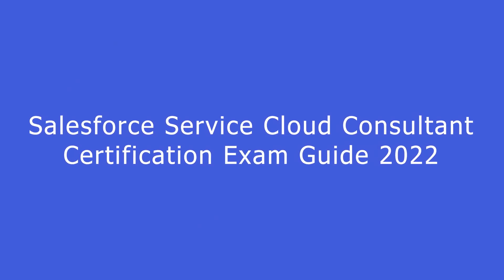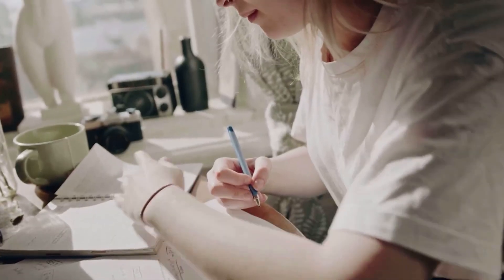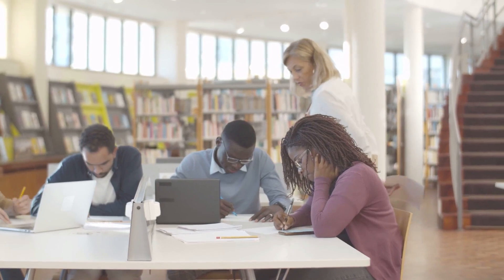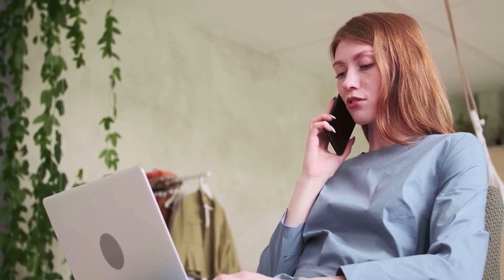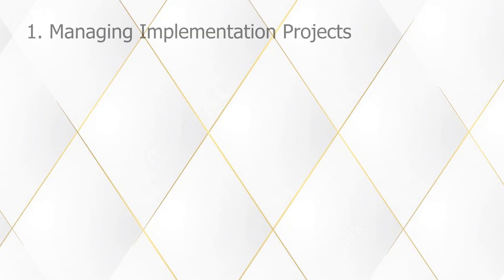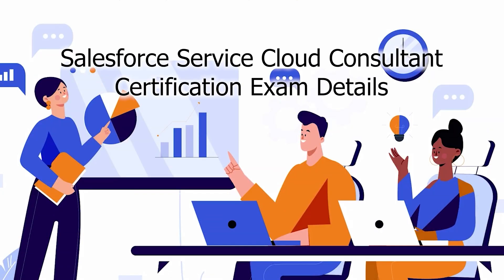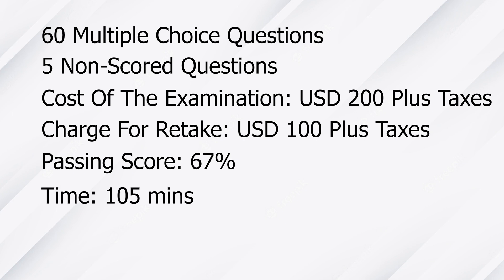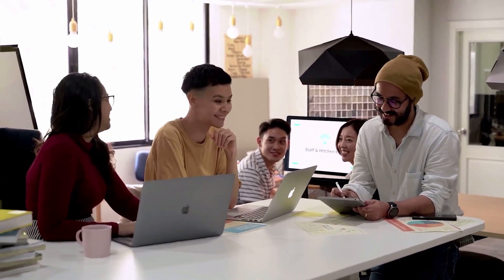Salesforce Service Cloud Consultant Certificate | How to prepare? | saasguru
Salesforce Service Cloud Consultant Certificate | saasguru

The Salesforce Service Cloud Consultant Certification demonstrates that you can implement the Salesforce Lightning Service Console, design service solutions on the Salesforce platform, and can implement OmniChannel, create Macros, and create custom apps to deliver world class service as a Service Cloud consultant.

Salesforce is currently the 7th most in demand IT skill in the world, and Salesforce Consultant Certifications help you rise above the competition. The Consultant Certifications are especially in demand by Salesforce Partner companies.

A Salesforce Certified Service Cloud Consultant designs and deploys solutions that support customer business processes and requirements using Salesforce applications. The consultant has experience designing solutions using the Service Cloud functionality and can lead the implementation of these solutions within a customer organization. The consultant has both contact center industry experience and expertise in Salesforce applications including the knowledge needed to implement multiple applications in common customer scenarios.

Why saasguru? -
1. Set Your Benchmark and Know If You Are Ready
2. High-Quality Micro-learning Modules
3. Guided Revisions
4. Practice Exams
5. Work with Seasoned Mentors